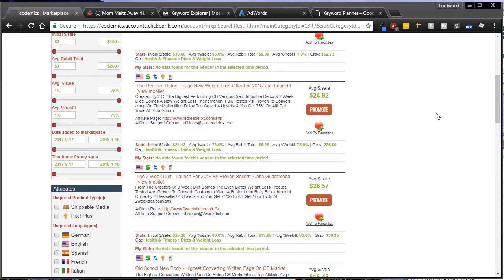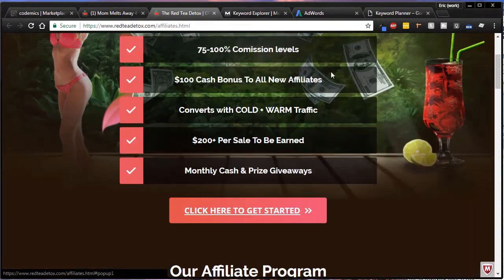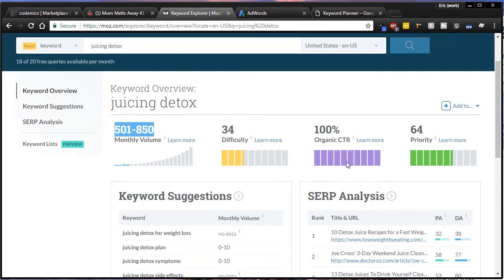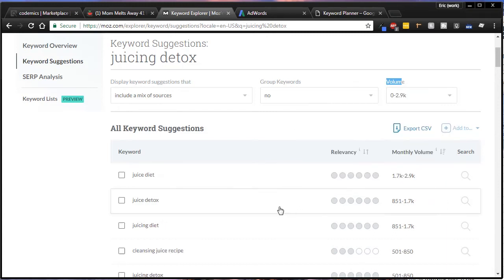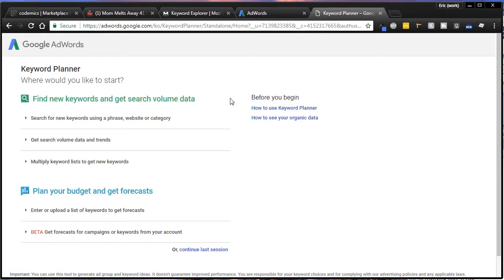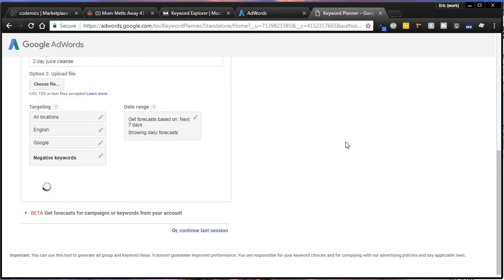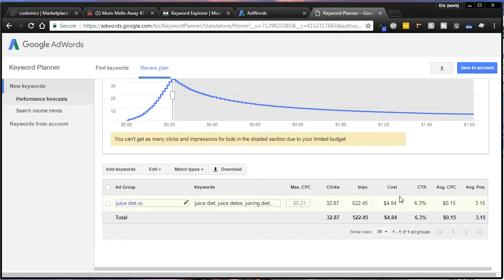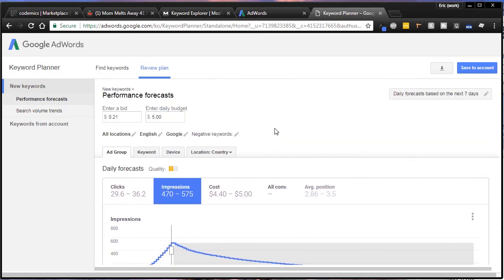Learn how to do keyword research like an affiliate ninja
This is my step-by-step process I use to do keyword research to promote my products. Learn to find low cpc, low competition keywords that convert. I will walk you through a sample project using a product from Clickbank.

**SOCIAL MEDIA**

**UDEMY & SKILLSHARE**

**GET TUBEBUDDY - BEST YOUTUBE SUITE OF TOOLS**

**MUSIC CREDIT**

Licensed through Audiojungle - 'Drumstep Rock'